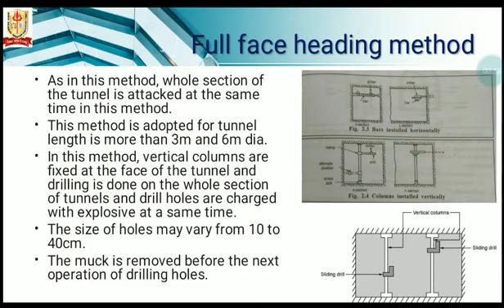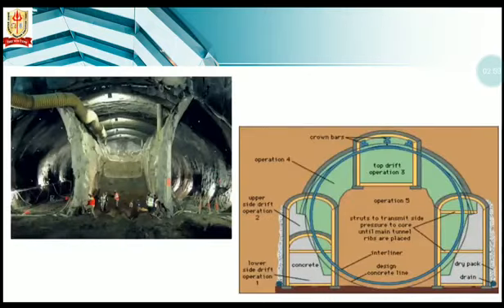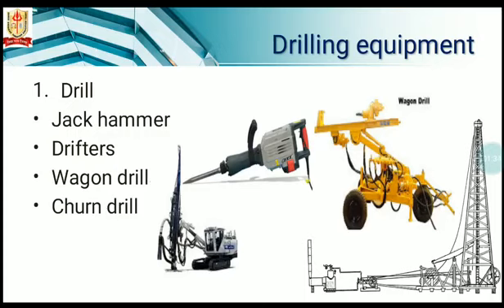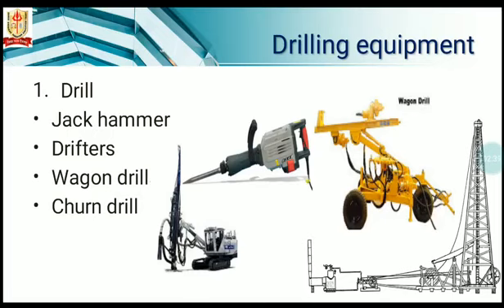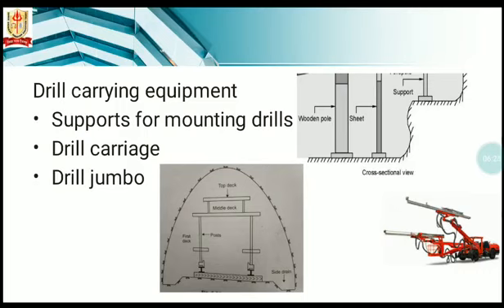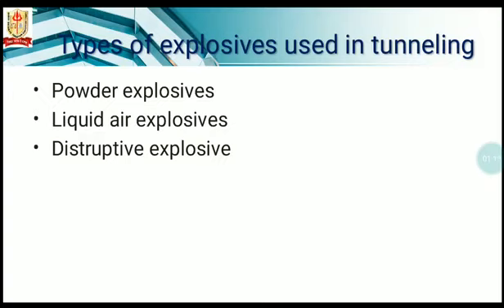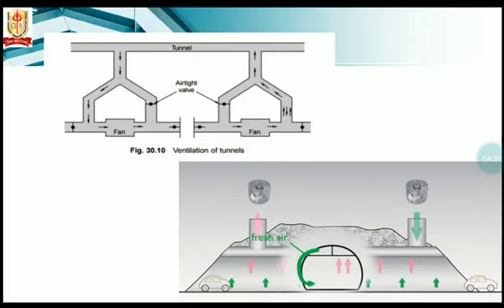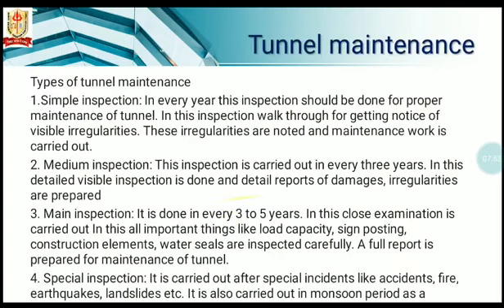RBE 5 chapter part 3